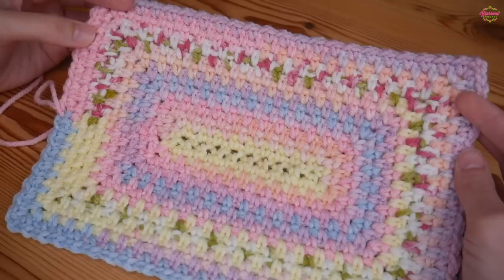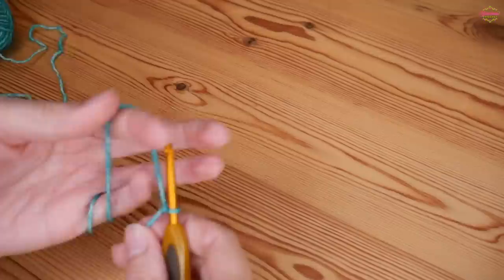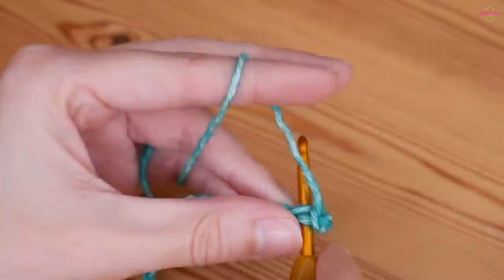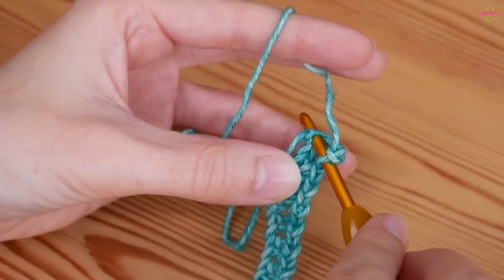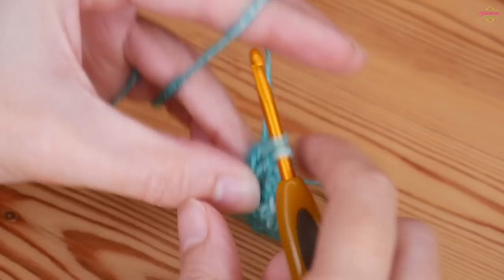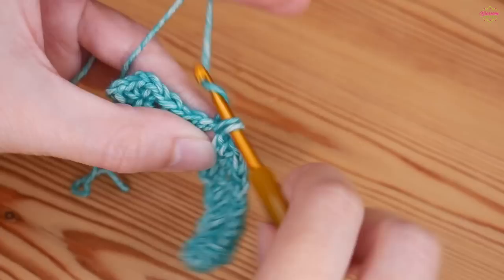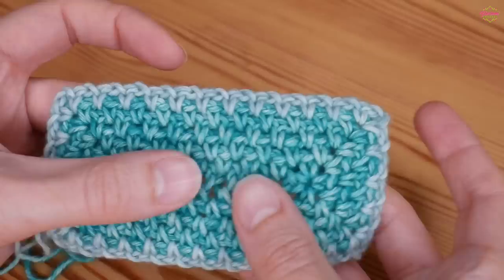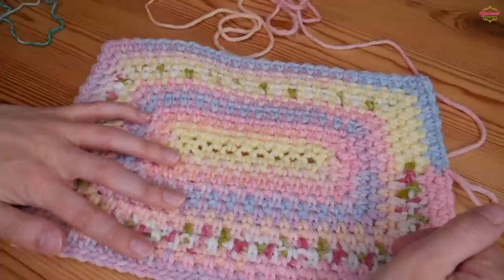EASY Crochet Stitch - Moss Stitch Rectangle (baby blankets, mats, rugs & MORE!) One Round Repeat!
Welcome back to the Blossom Crochet channel! In this crochet tutorial, I'll be showing you, step by step, how to crochet the amazing Moss Stitch in the round but as a RECTANGLE rather than a square! It's perfect for quick and easy baby blankets, large afghans, place mats or even shawls and rugs - the possibilities are endless!

It's a really easy, simple and beginner friendly pattern - just make sure to have those stitch markers ready!

Link to Snufflebean Yarn (Independent stockist of Scheepjes and MUCH more)